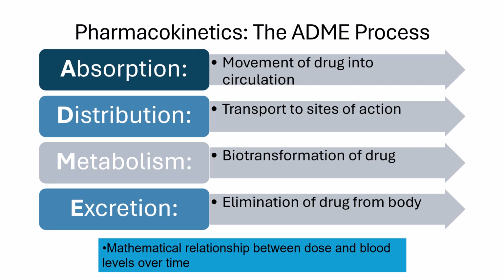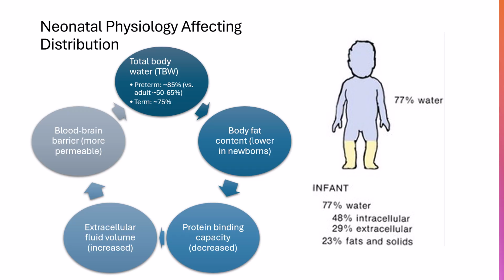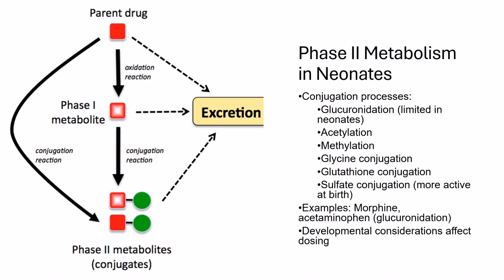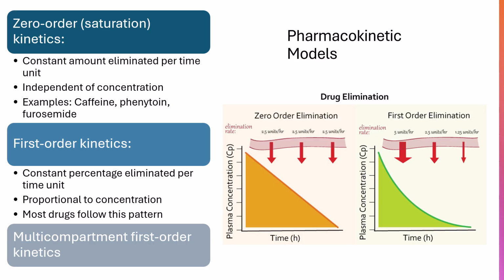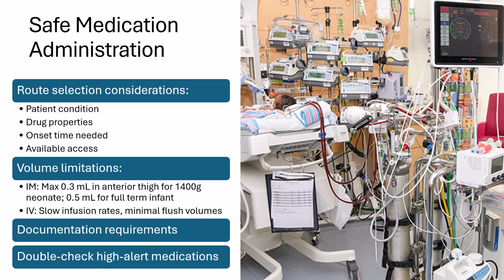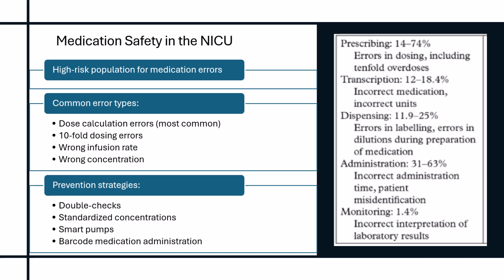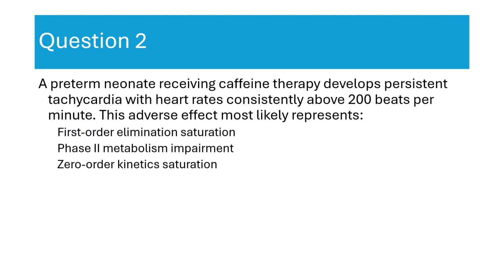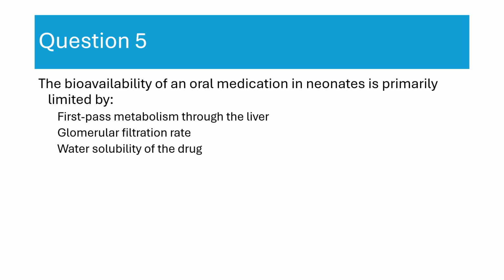Neonatal Nursing Certification Review: Section 2 Neonatal Pharmacology Principles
Get my book and learn faster with AI:

Preparing for your neonatal certification exam?

💊 MASTER Neonatal Pharmacology for Certification Success! Essential Drug Principles for Safe NICU Practice 👶
NEONATAL PHARMACOLOGY is CRITICAL for safe patient care and exam success! This comprehensive lecture covers everything you need to know about how drugs behave in the unique neonatal physiology - essential knowledge that frequently appears on NNP, CCRN, and RNC-NIC certification exams.

3🎯 HIGH-YIELD EXAM CONTENT:
✅ ADME Process - Absorption, Distribution, Metabolism, Excretion
✅ Routes of Administration - IM route has most erratic absorption
✅ Volume of Distribution - Larger Vd for water-soluble drugs in neonates
✅ Protein Binding - Decreased binding = more free active drug
✅ Drug Metabolism - Phase I/II processes, CYP450 enzyme maturation
✅ Half-Life & Steady-State - Critical dosing concepts
✅ Therapeutic Drug Monitoring - Peak/trough interpretation
✅ Medication Safety - Error prevention in high-risk populations

🏥 PERFECT FOR:
NNP exam candidates tackling pharmacology questions
CCRN test-takers needing drug knowledge
RNC-NIC certification seekers
NICU nurses strengthening medication administration skills
Anyone responsible for neonatal drug therapy

💡 EXAM REALITY: Understanding altered pharmacokinetics in neonates is essential for safe dosing and preventing adverse effects. These concepts directly impact patient outcomes and exam performance!
⚠️ Neonatal physiology significantly alters drug behavior - concepts that appear frequently on certification exams and are crucial for clinical practice!
👍 LIKE if this clarified complex pharmacology concepts!
💬 COMMENT your most challenging drug calculation